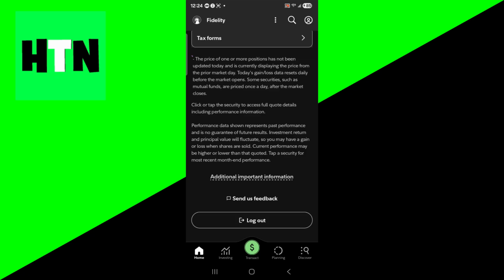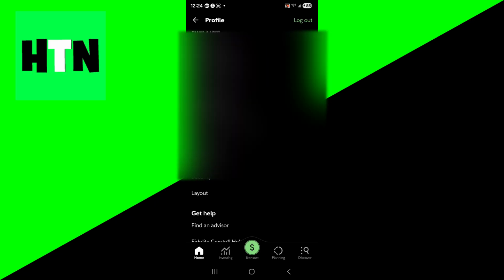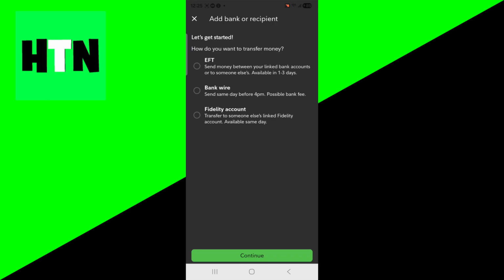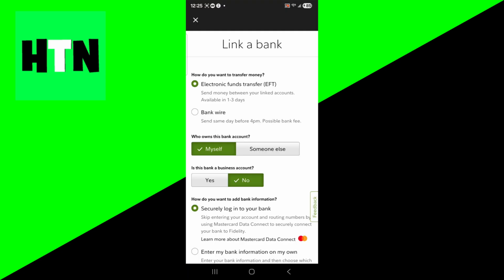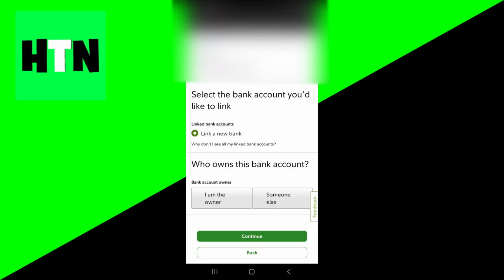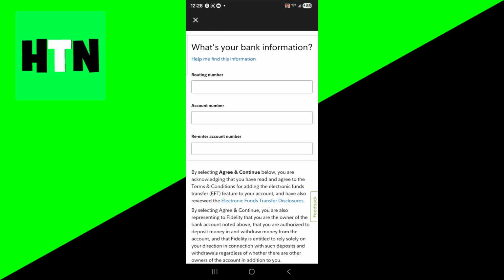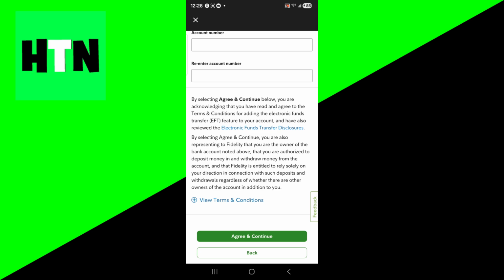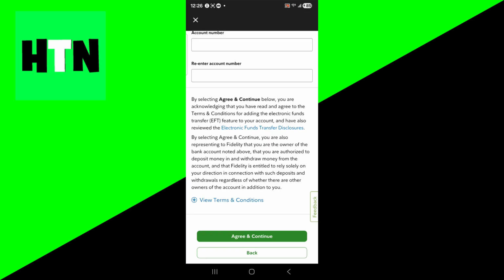How To Link Cash App To Fidelity Account! - Tutorial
Want to link Cash App to your Fidelity account? In this step-by-step tutorial, I’ll show you exactly how to connect Cash App to Fidelity and transfer money between the two accounts.